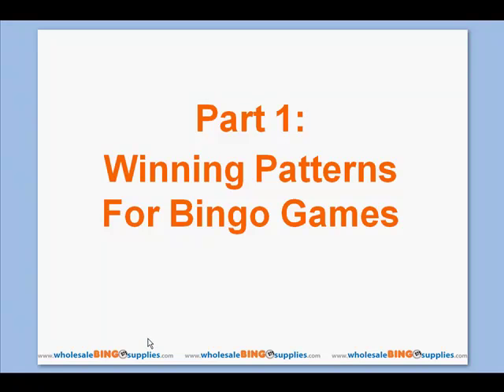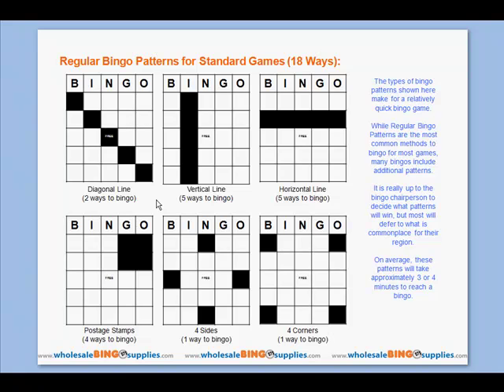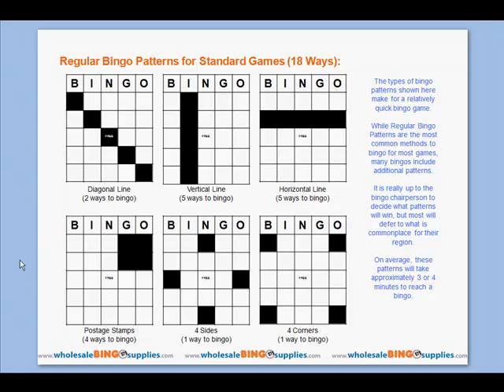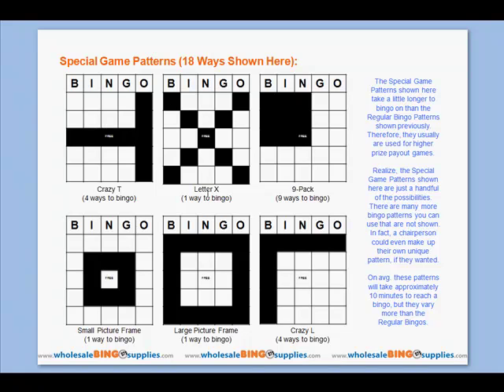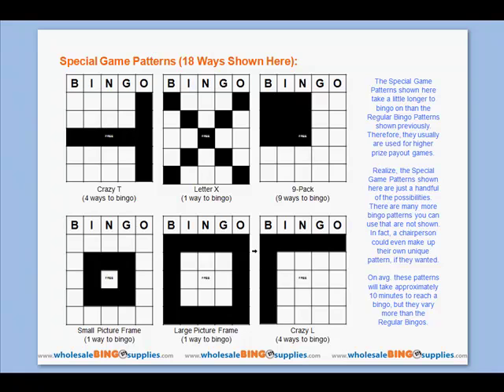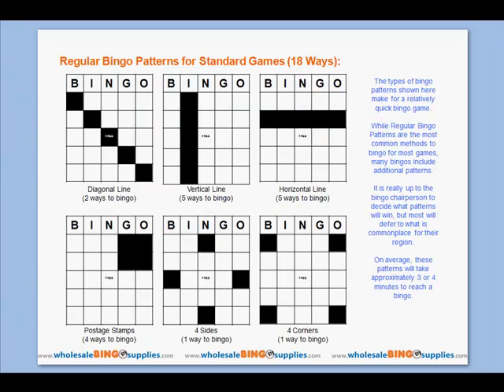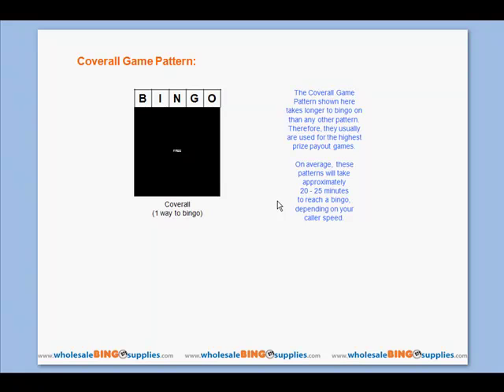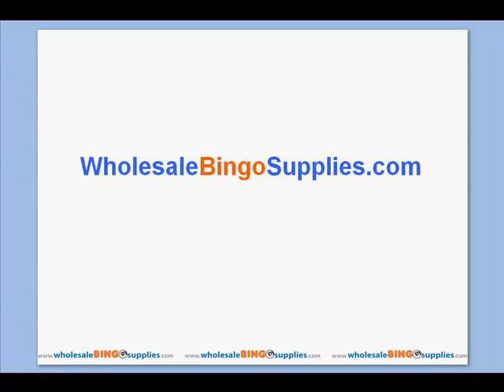How to Create a Bingo Program Pt 1